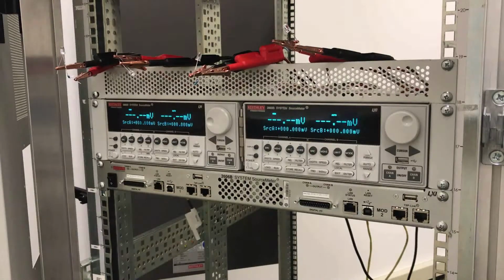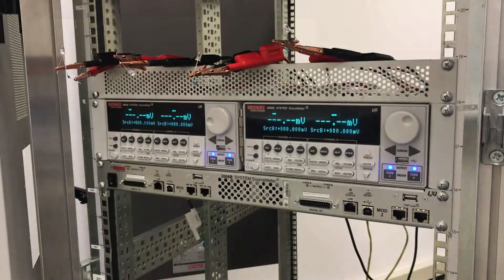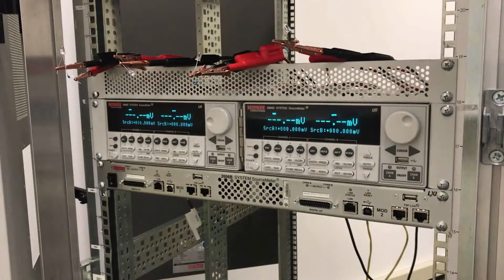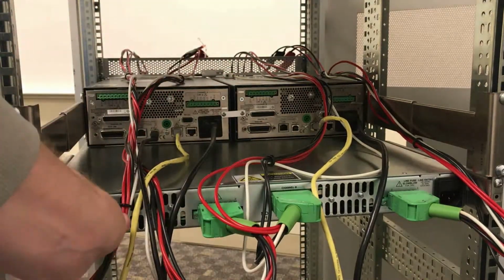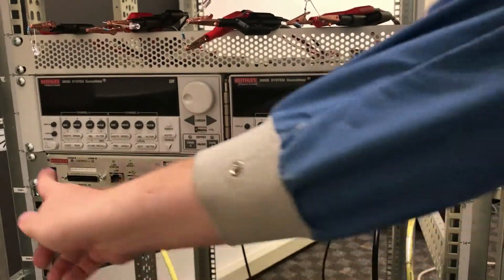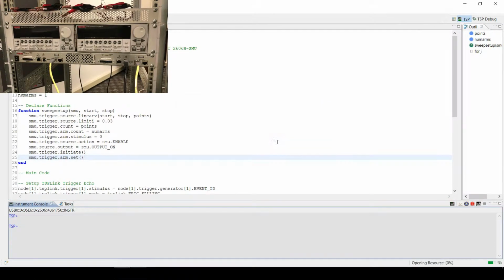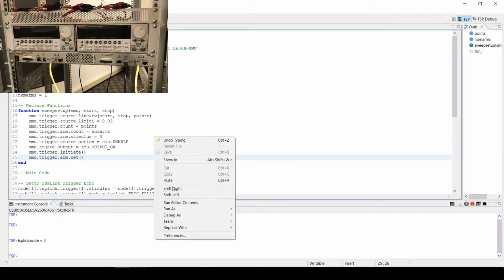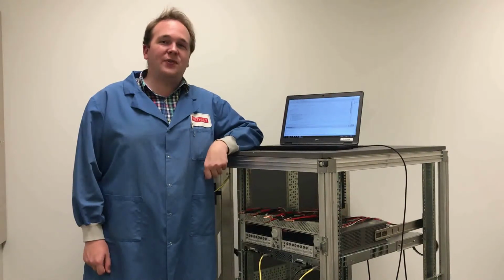Replacing two 2602B SMUs with the 2606B SMU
Brad Ohdner demonstrates the space saving possibilities of swapping out the 2602B source measure unit with a 2606B source measure unit.